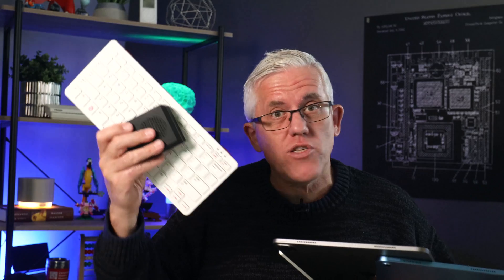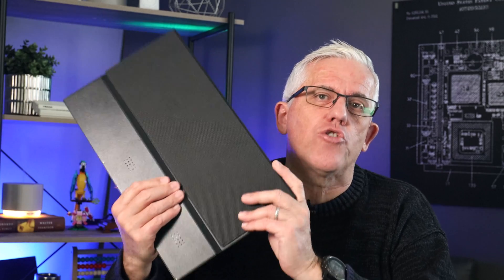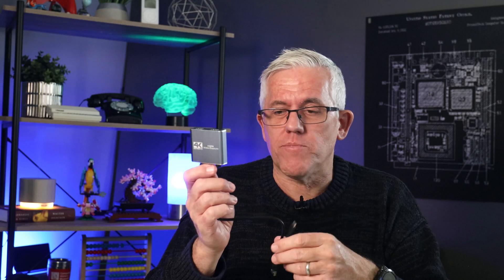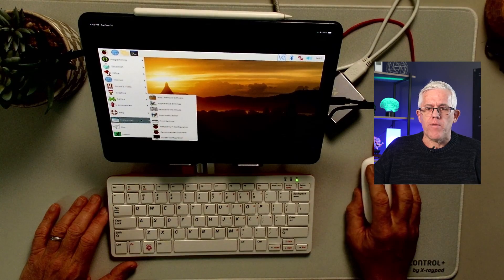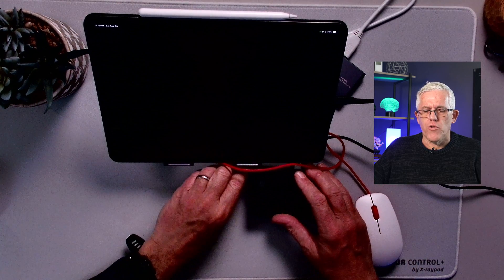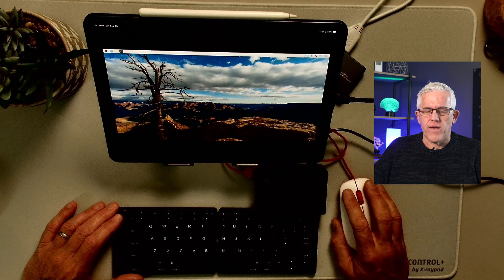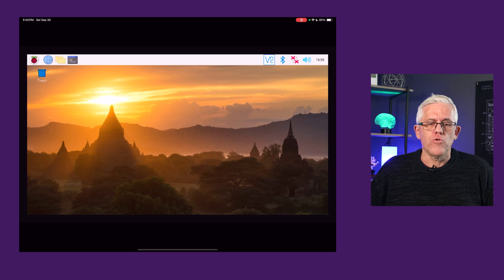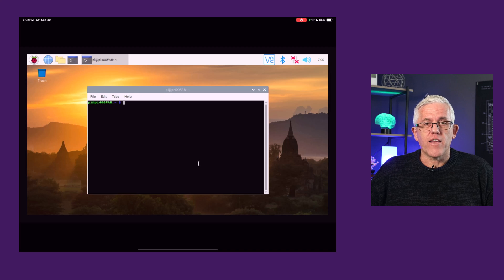Use your iPad as your Raspberry Pi Monitor - a PiPAD!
HDMI INPUT Cable - you need this cable for input

Both the Raspberry Pi and iPads are fantastic tools for teaching and learning. Each has strengths and weaknesses - so how can we easily use BOTH - without needing to carry extra monitors with us?
By using our iPad as the screen for the Pi
This is a new featue in IoS 17 - the ability to support HDMI INPUT - and it's cool.

In this video I'll cover:
00:00 Learning Choices
02:19 Connect a Pi400
03:49 Connect a Pi4
04:54 Install Camo Studio
05:16 Camo Studio Configuration

Link to the HDMI Capture cable